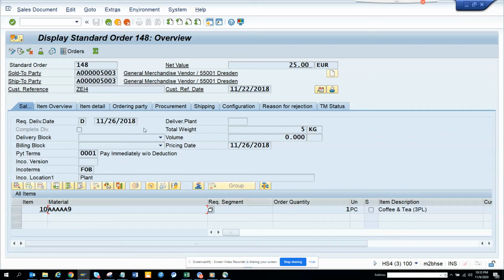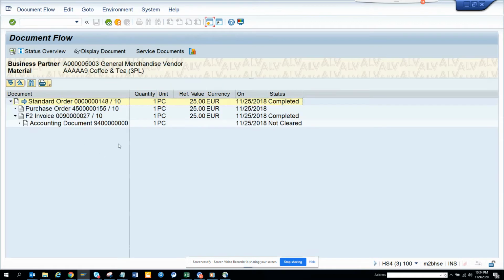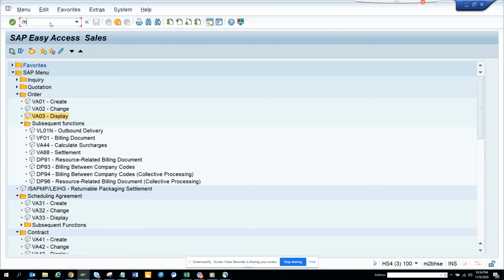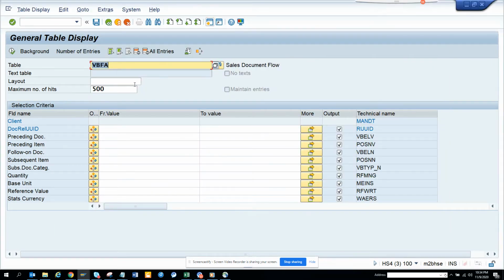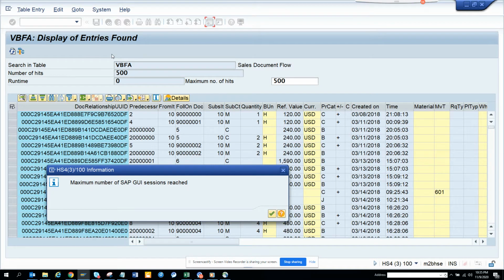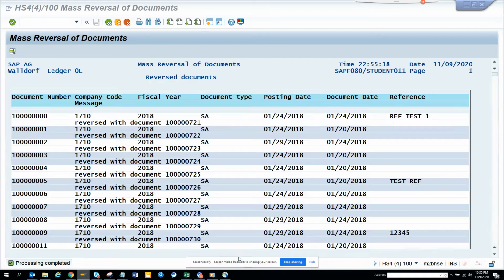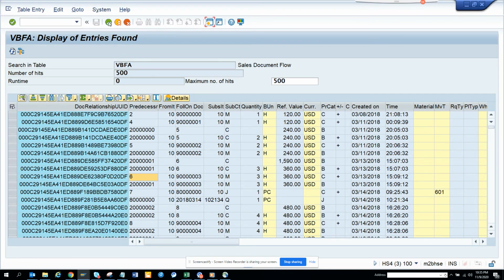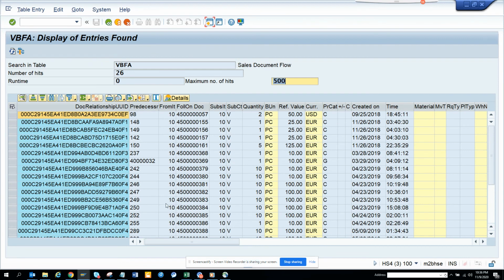SAP SD:How to find all the Sales Order that have a Document Flow? VBFA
How to find all the Sales Order that have a Document Flow? VBFA